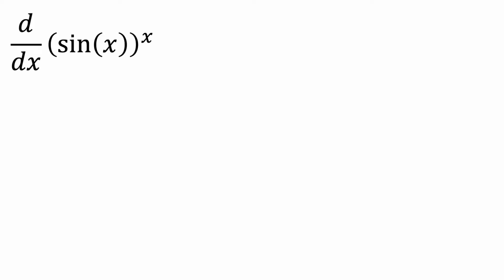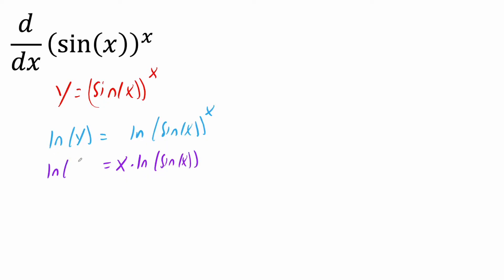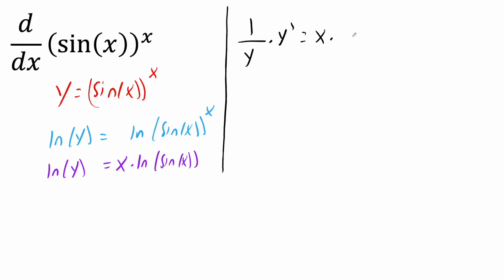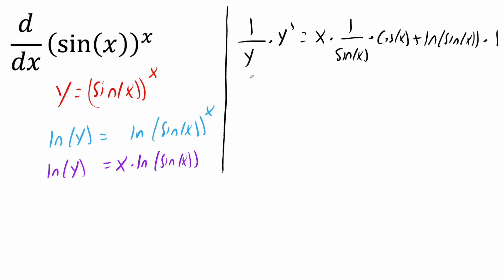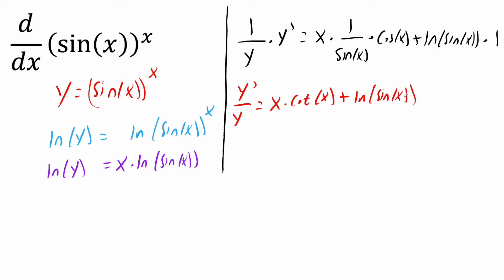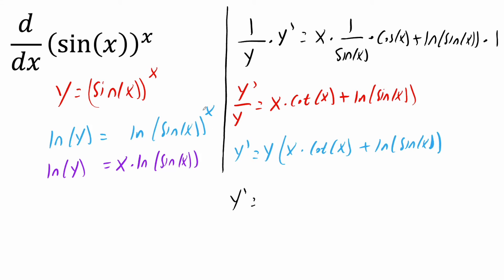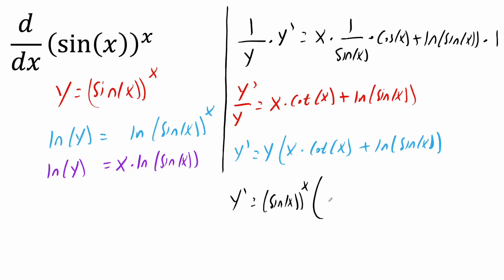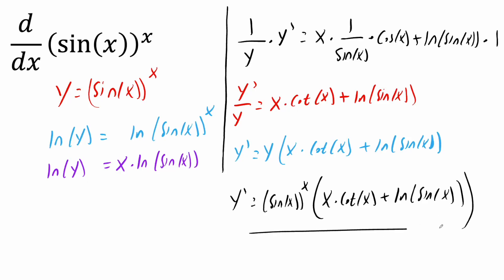Derivative of (sinx)^x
Workbooks that I wrote: